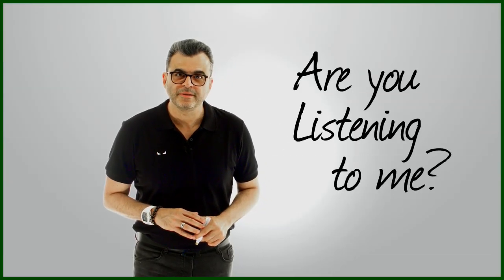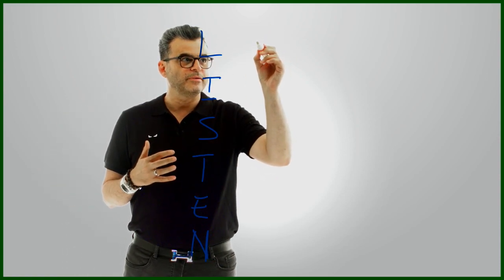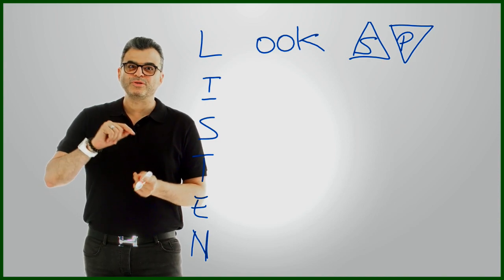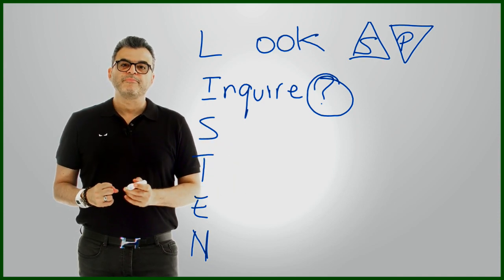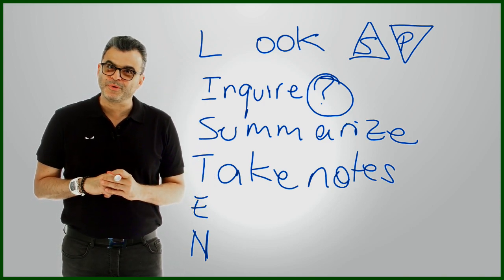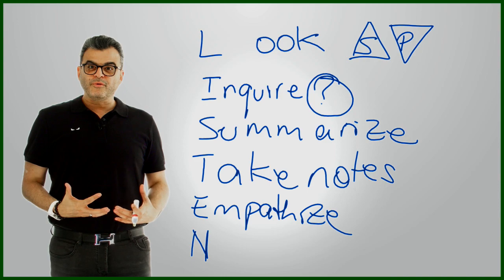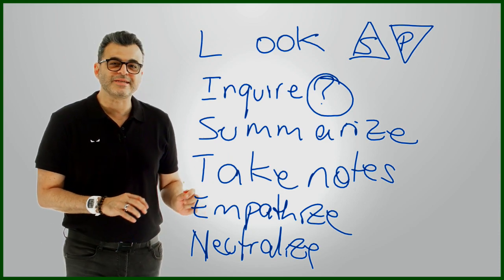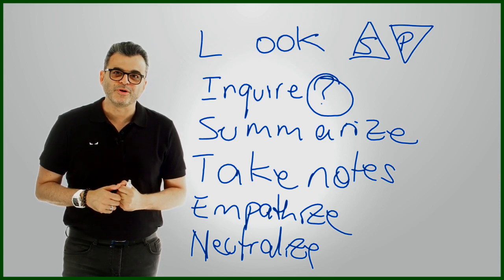Improve Communication Skills by LISTENING!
When talking about communication skills, people primarily focus on delivering the message, rather than how to effectively receive it.

Follow this active listening tutorial to improve your communication skills and connect with the people around you on a deeper level.